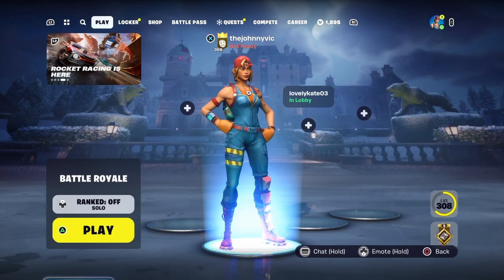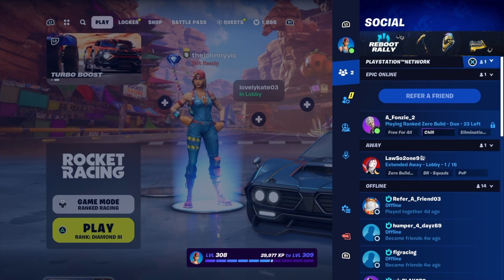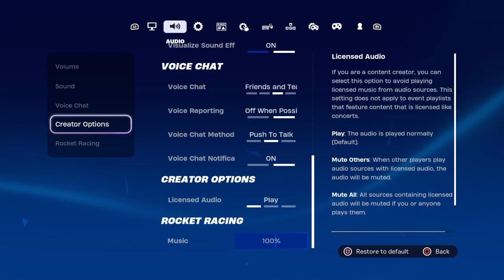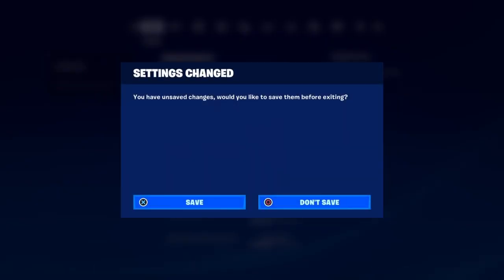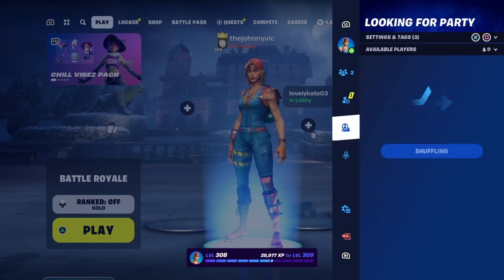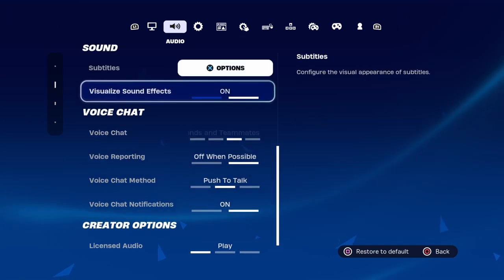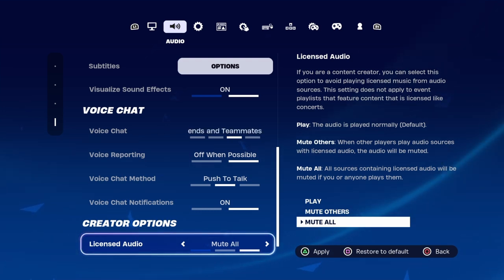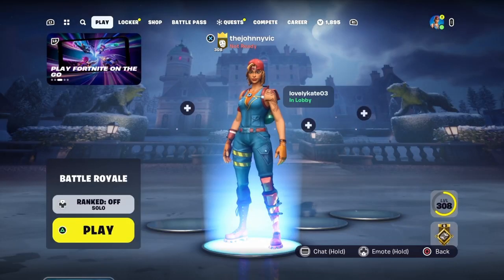How to Turn ON Fortnite Copyright Settings for Content Creators 2024. Fortnite copyright fix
How to Turn ON Fortnite Copyright Settings, Fortnite Copyright Settings, where can you find copyright Settings for Fortnite, where are the copyright Settings in Fortnite, Fortnite copyright tutorial, how to fix copyright issues Fortnite, Fortnite copyright fix,